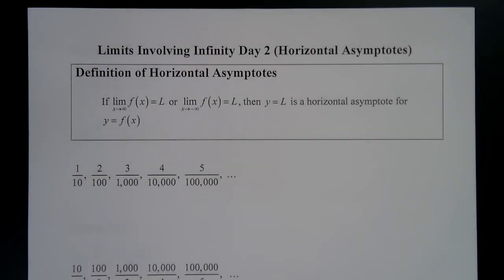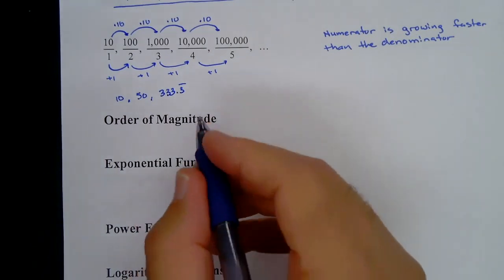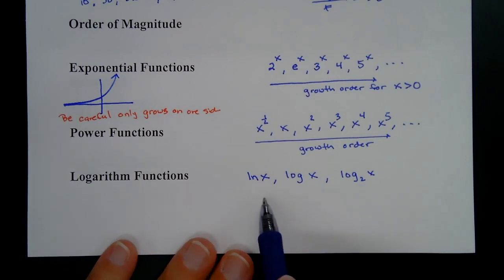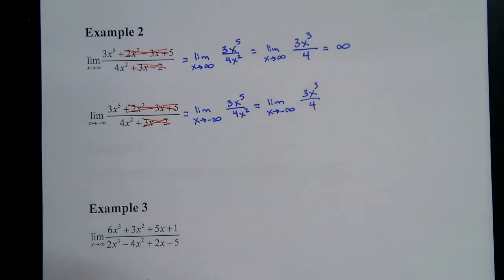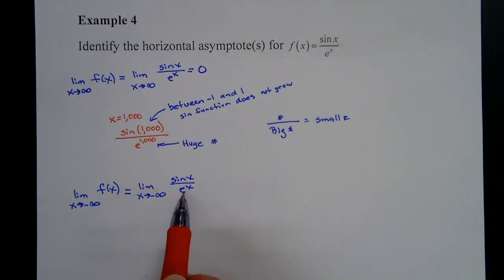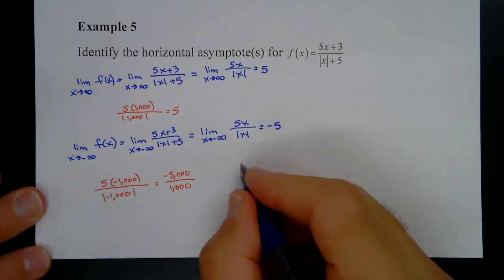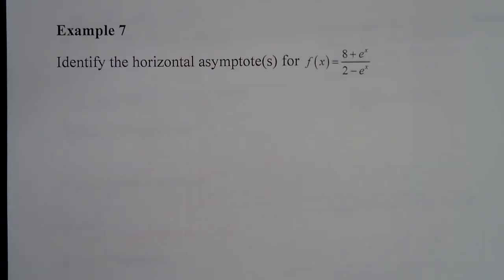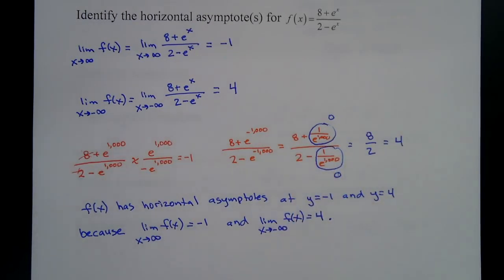Limits Involving Infinity Day 2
This video is about Limits Involving Infinity Day 2